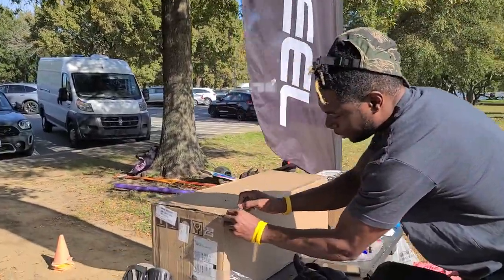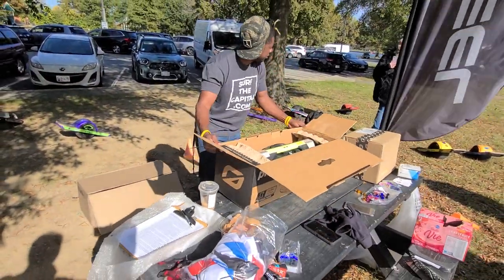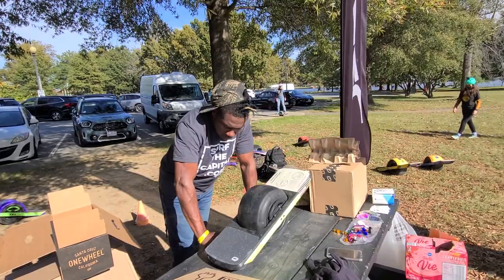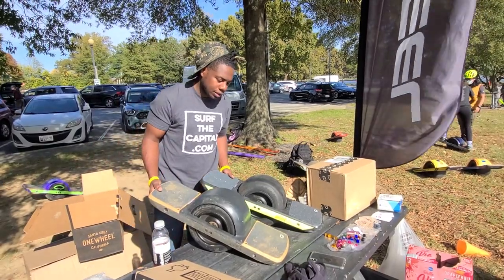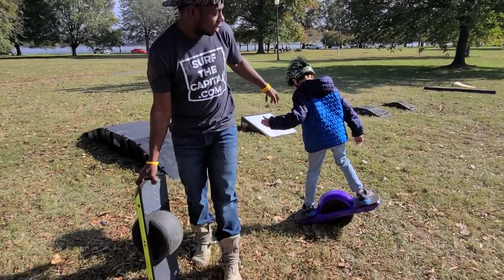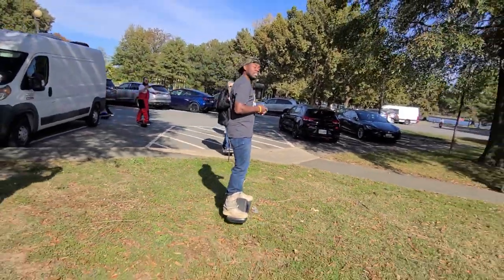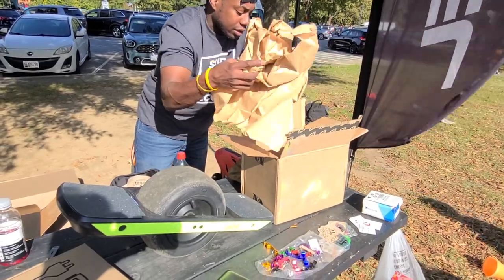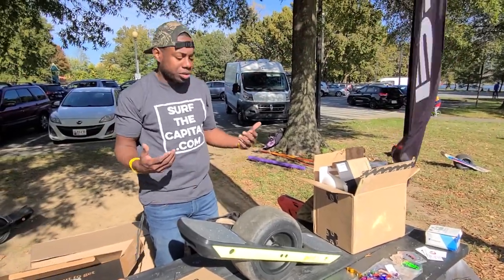Onewheel Pint X Live (PUBLIC) unboxing and first thoughts!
is the Pint X really the best bang for your Onewheel buck? ehhh 🤔 let's find out! detailed review to come!